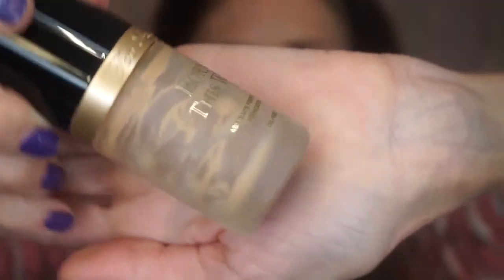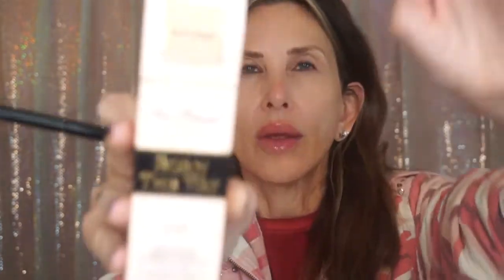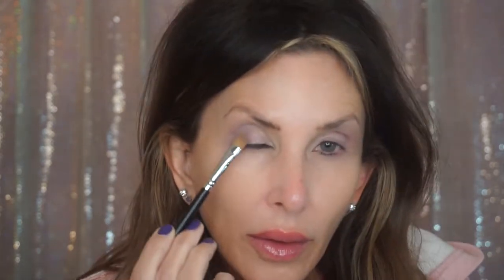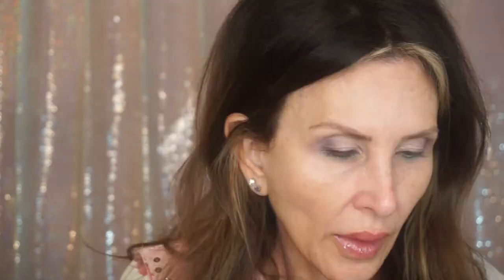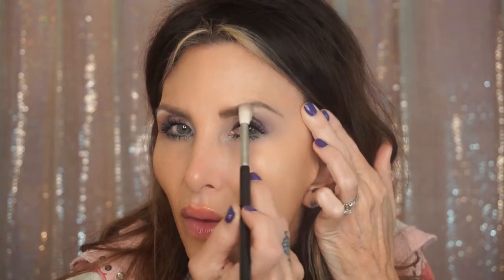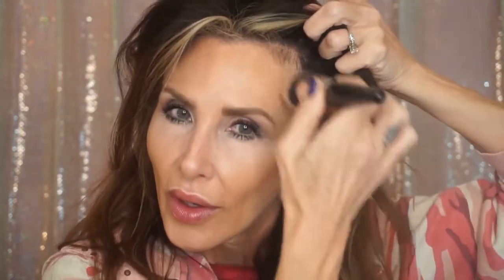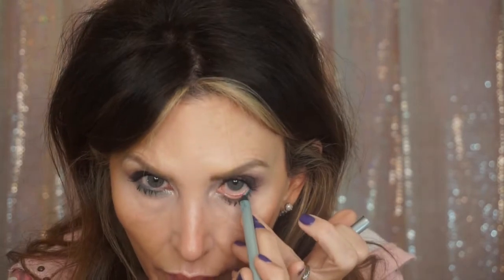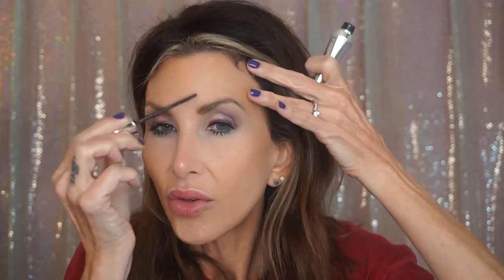How to Use Green Shadows How to Layer Creams and Powders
St. Patrick's day makeup looks always are so green. Here's one that's not so green and could be worn year around without looking like a costume. I used my Morphe Icy Fantasy Palette to create this anytime Spring look. I also have  purchased some new quick and long wear polishes, to make my DIY mani's and pedi's easier.

By Terry Hyaluronic Hydra-primer

NYX Glass Face Primer Brush

Grande Lip plumper

iT Cosmetic CC eye as my eye base

Spatty for getting every last drop of foundation

Morphe Icy Fantasy Palette

Grande Peptide Mascara

Tom Ford Kohl Intense on Tightline

Stila Stay All Day Waterproof Liquid Eye Liner ~green

Mally Caribbean Sea eye pencil
Try Ebay

Charlotte Tilbury Colour Chameleon Amethyst Aphrodisiac

Beakey Sponges

La Mer Soft Fluid Long Wear Foundation ~Sand

Maybelline Instant Age Rewind in Brightener under my eyes

Laura Mercier Translucent Powder to set under eyes

Essie Polish in IRL

Charlotte Tilbury Lip Cheat in Pillow Talk Medium

Charltte Tilbury Kim KW Hot Lips lipstick

Realher Cheek Palette
Poshmark and Mercari

Jouer Skinny Dip on the tip of my nose

Becca Hydra Mist Loose Powder

My Adidas Sneaks:

SIGMA BRUSHES I USE ON THE REGULAR:
F23 Soft Angle Contour Brush